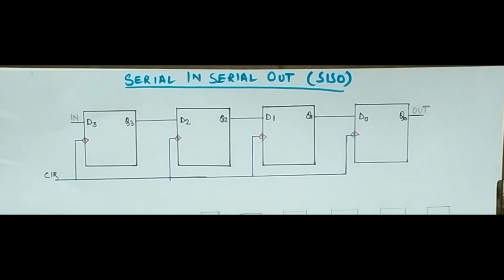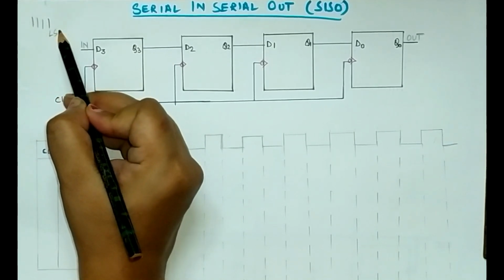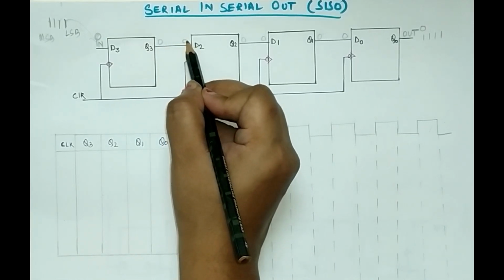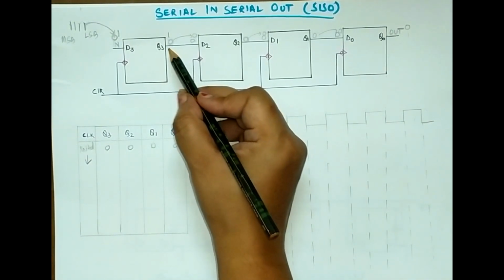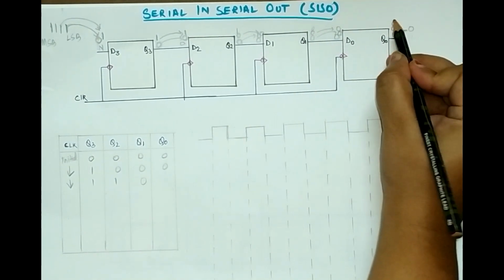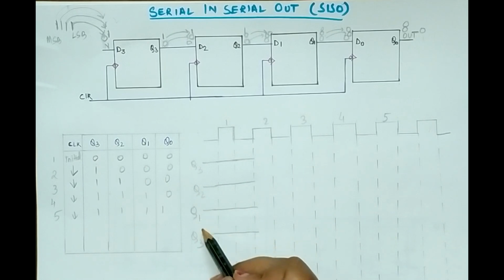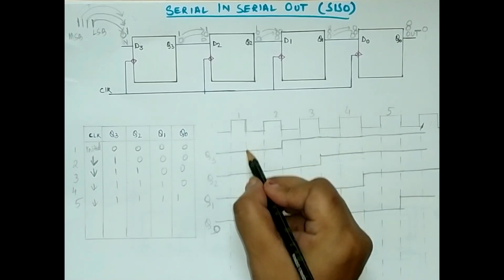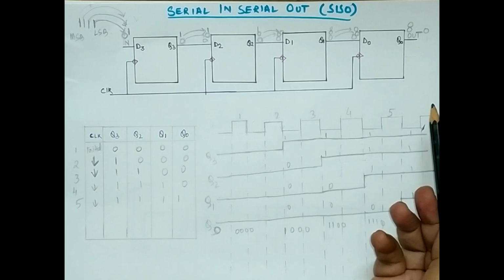Shift register -Serial In Serial Out (SISO)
This Video is specially made for students to study at home during Lockdown due to Covid19. Students can refer this video to prepare for exams and GATE exams. This video is made very simple for the students to understand easily .If you have any suggestion or doubt kindly put it in comment section.
This video covers the  SISO Shift Register